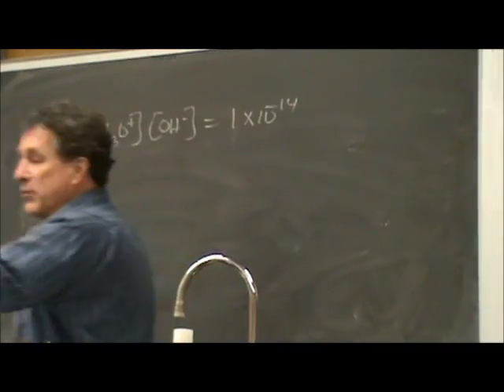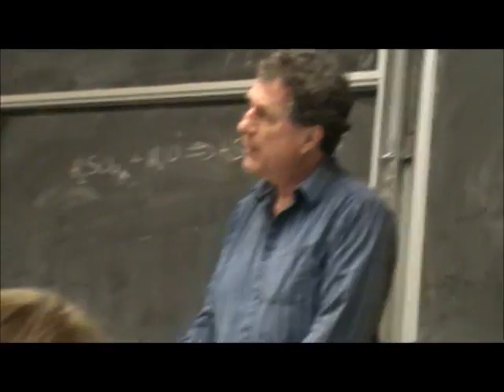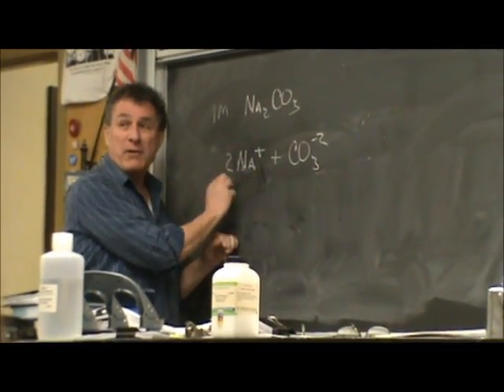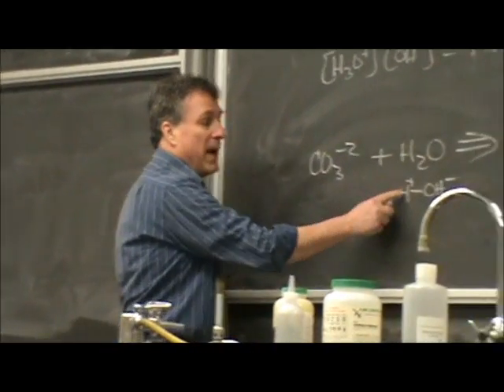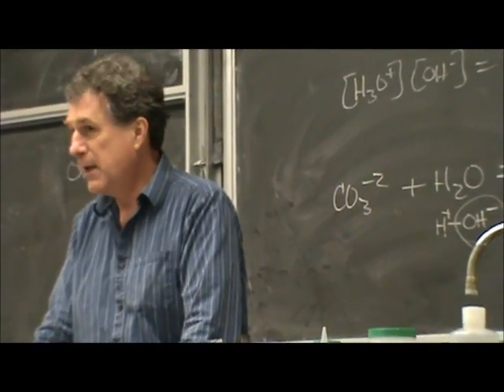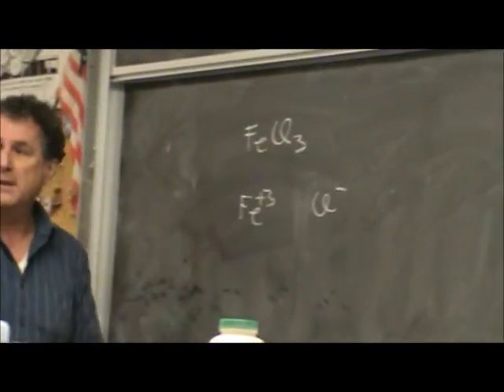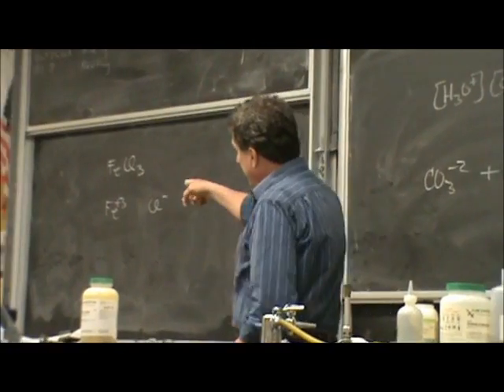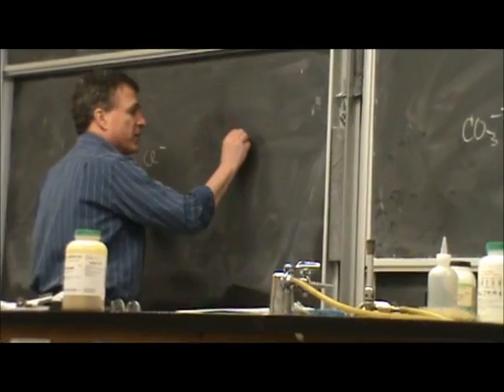Chem1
Wednesday Part 1